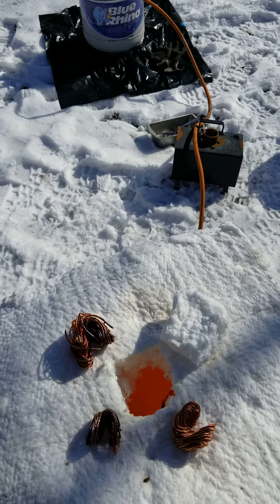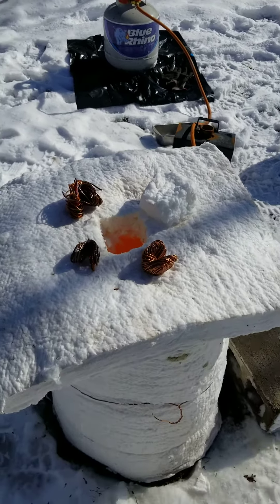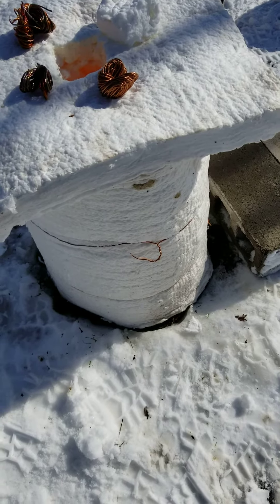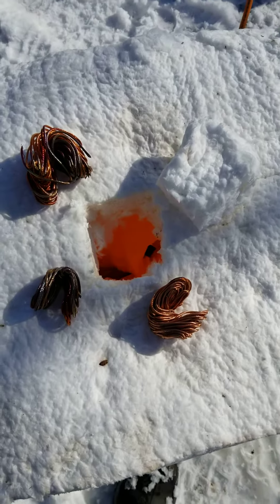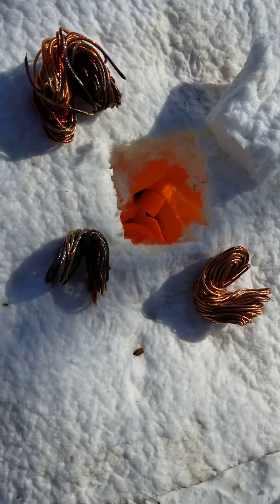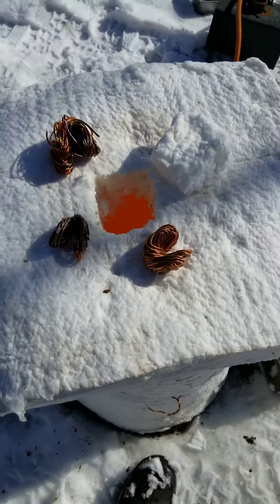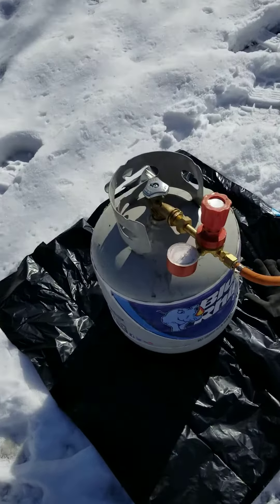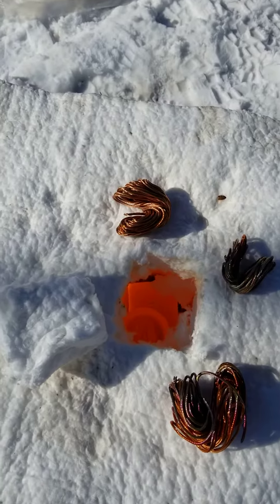melting copper with kaowool forge